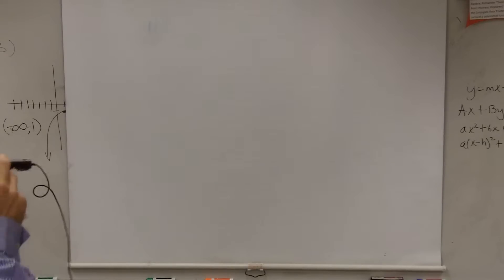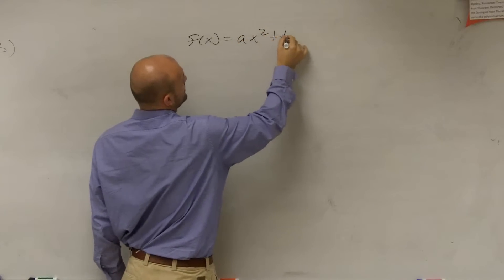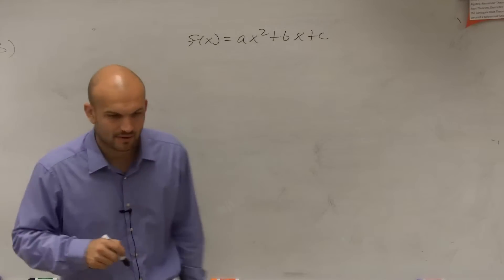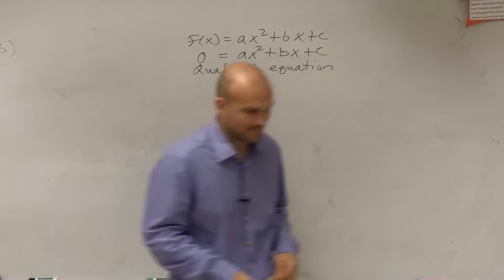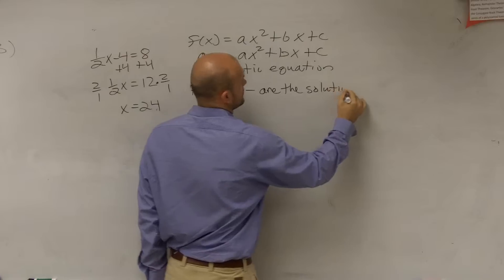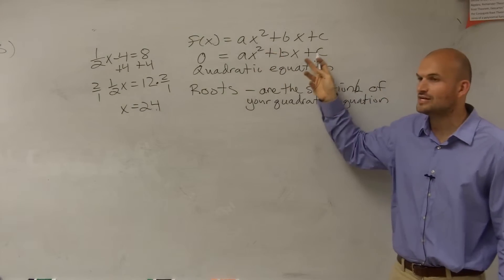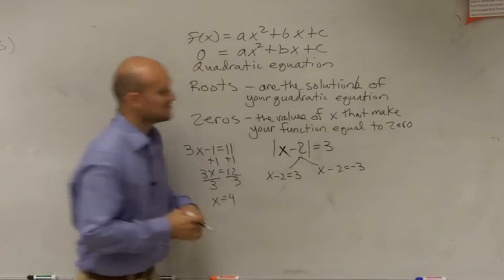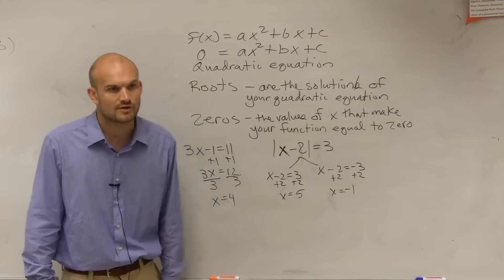Lecture quadratic functions and it's solutions